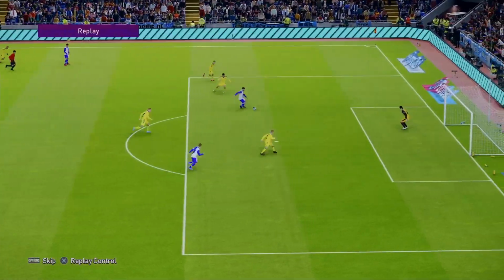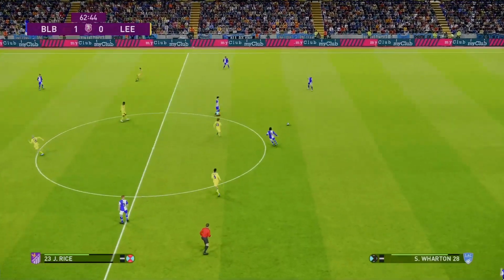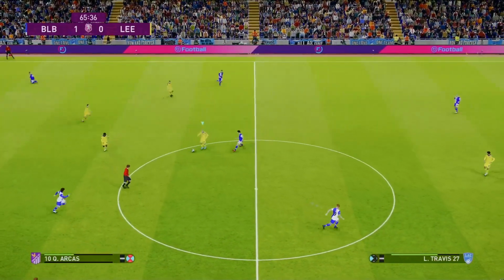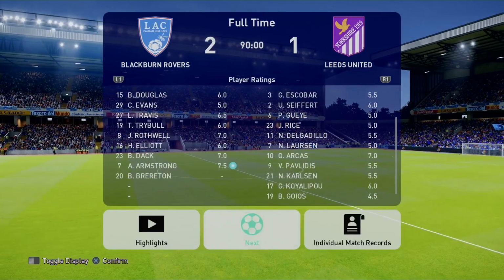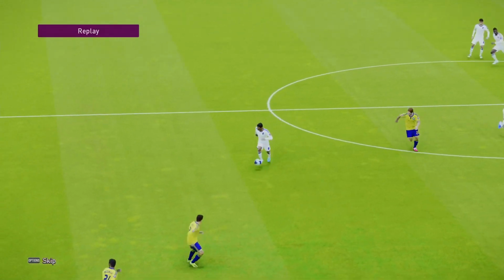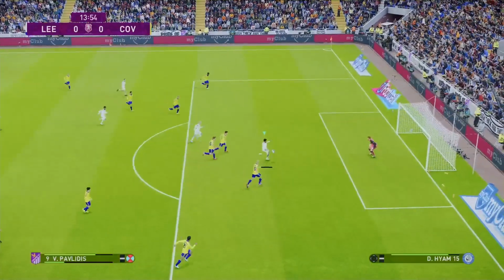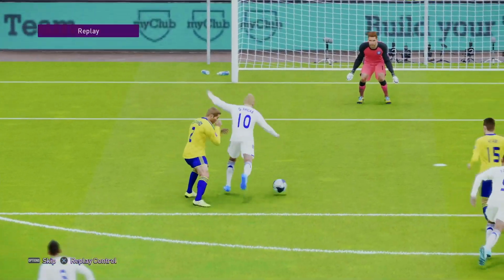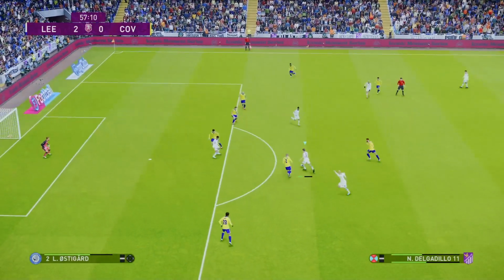PES 2021 Master League Season 1 Episode 10 - Highlights from two league matches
My team face Blackburn Rovers and Coventry City with highlights from both games.